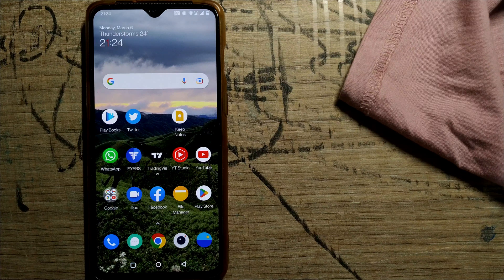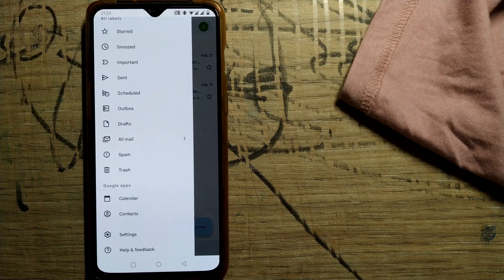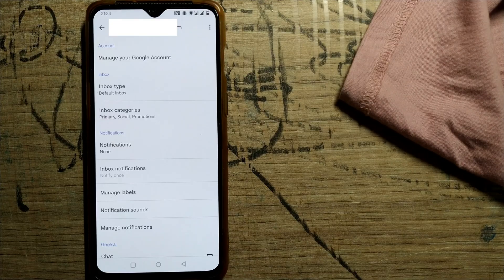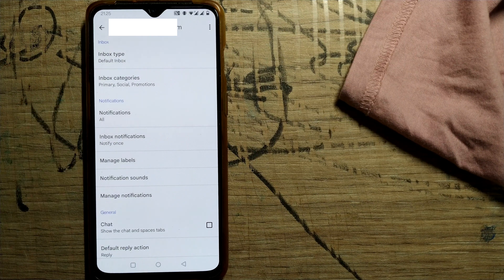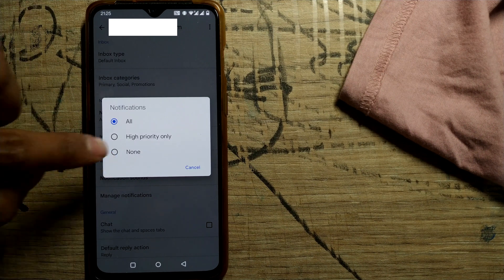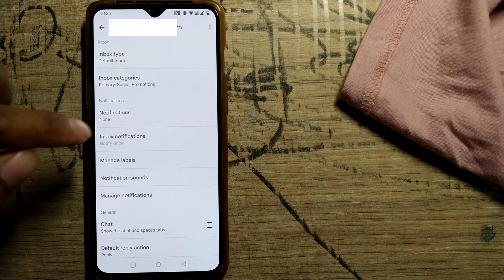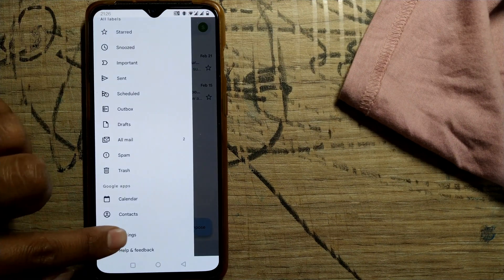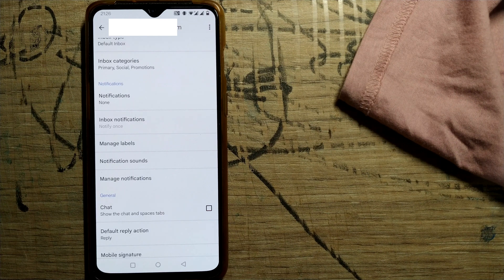How to Enable or Disable Gmail Notifications on Android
How to Disable Gmail Notifications on Android
On your Android phone or tablet, open the Gmail app for  how to turn on gmail notifications on phone
In the top left, tap Menu .
Tap Settings.
Select your account.
Tap Notifications select All / None.